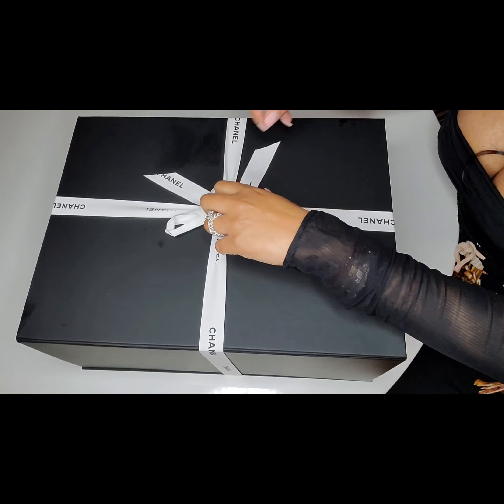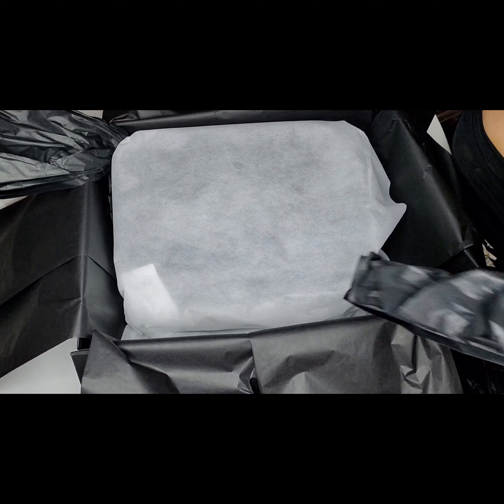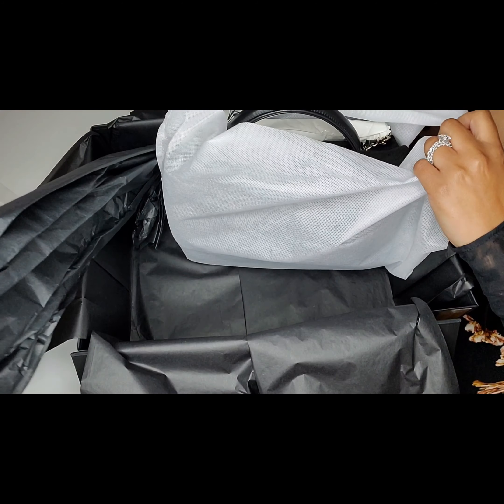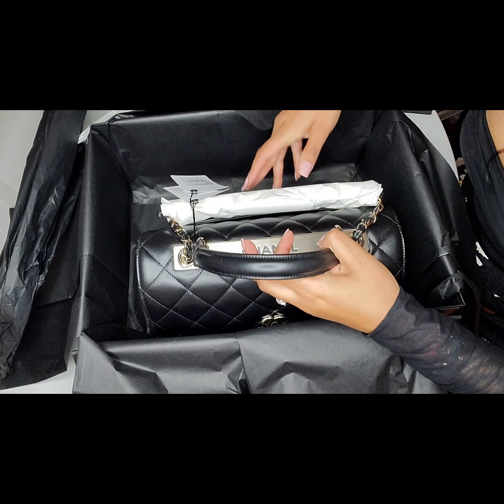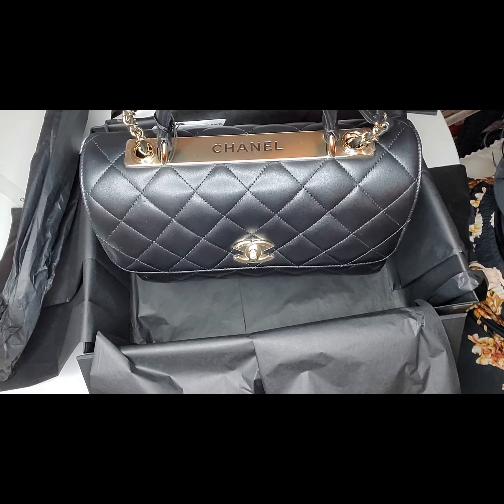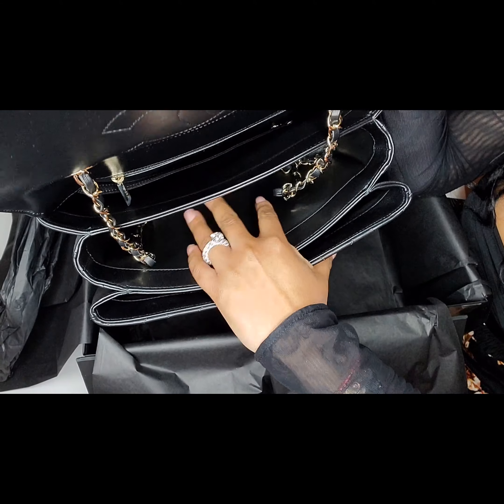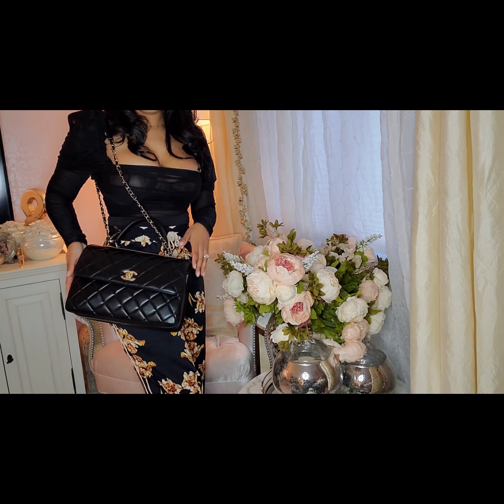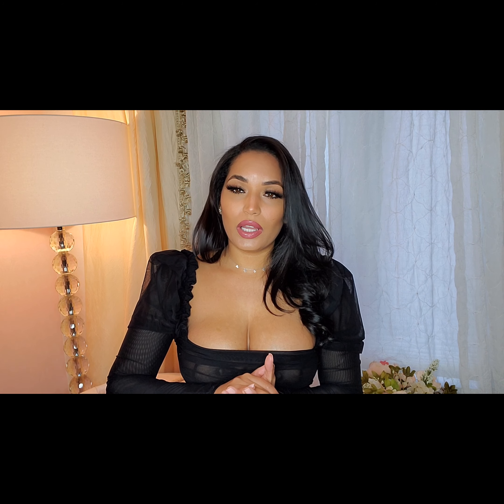LUXURY SPRING 2020 UNBOXING:📦 CHANELTrendy CC Flap Dual Handle Bag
Late Unboxing! In this Video I will show you my new purchased CHANEL Lambskin Quilted Medium Trendy CC Flap Dual Handle Bag Black bag. Let me know what you think of this bag in the comments below!

SHOP MY MINK EYELASHES